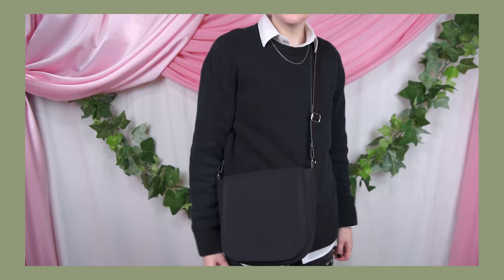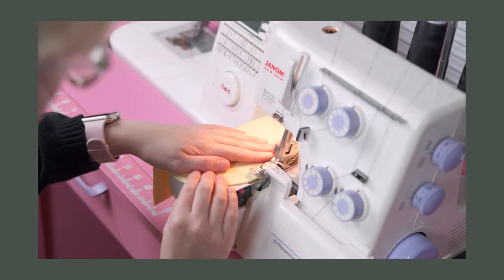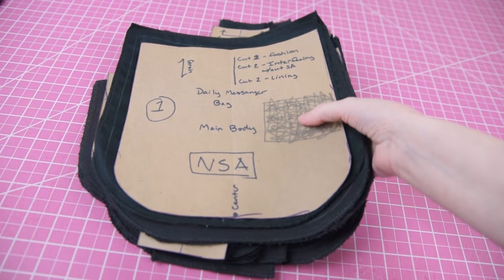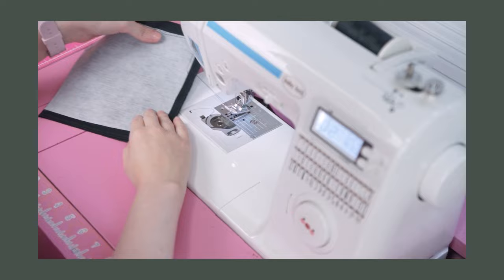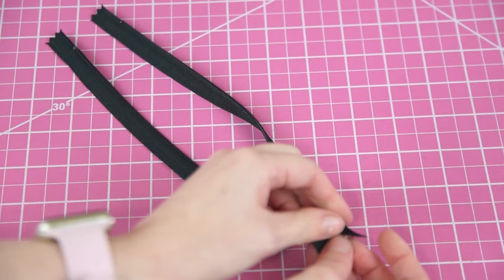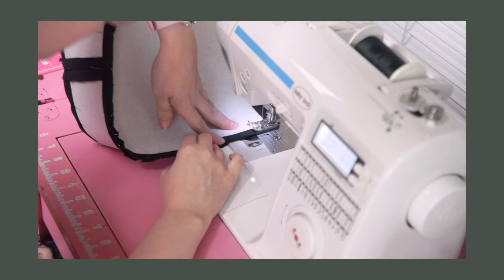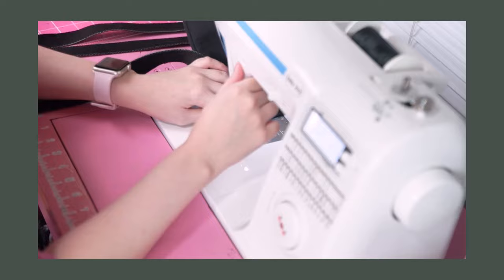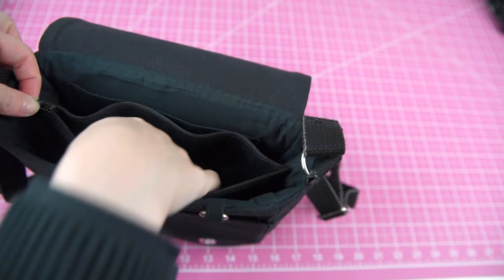Making an Everyday Messenger Bag 🤍 Sewing Vlog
My first sewing project of 2024! In this vlog I'll show you how I created a basic, but very structured, bag that I can use everyday. This year, I intend to focus on sewing and otherwise acquiring basics that will create a stronger foundation for my wardrobe. Statement bags are cool and all, but I needed something that would go with everything no matter what actual garments I'm wearing.
Resources:

Timestamps:
0:00 Intro
0:39 Planning Phase
1:35 Fabric Preparation
4:29 Construction

10:45 AD BREAK

10:50 Construction Continued
16:03 Final Bag

Intro: Just a Kid by Water Mirrors

Eternal Moonbeams by baegel
Love Switch by Justnormal
Perpetual by Justnormal
Spacemoons by Justnormal
Flame On by baegel

Contact and Socials:

Personal Instagram: @the_stitchess

Shop Instagram: @softs.ugar